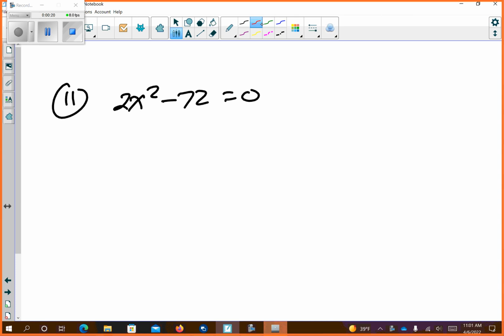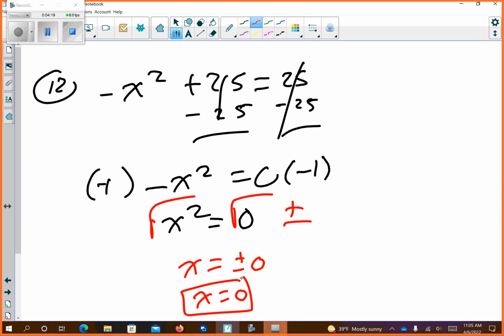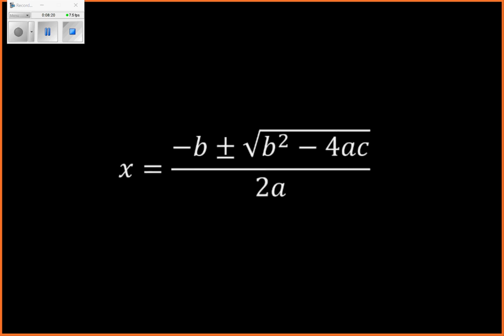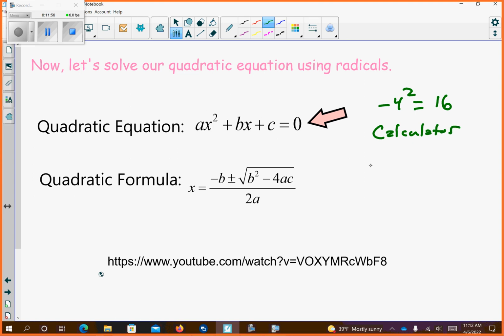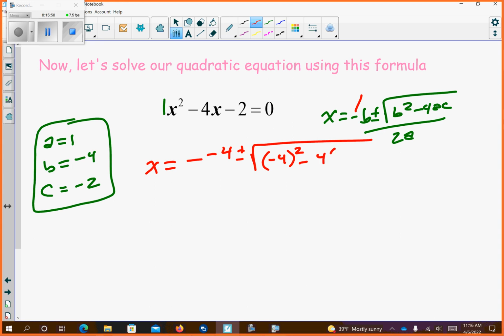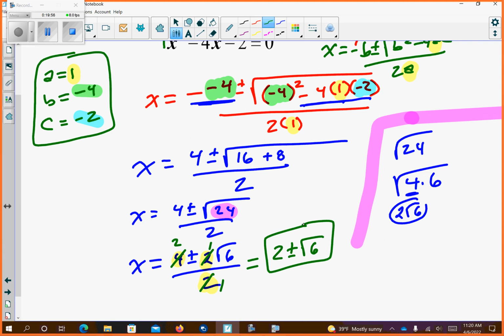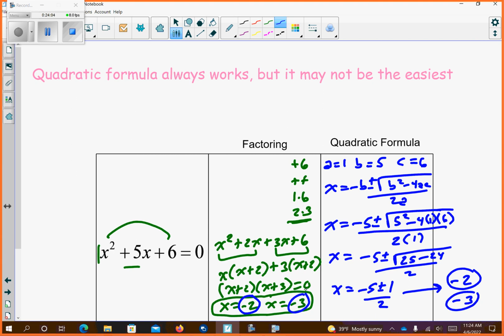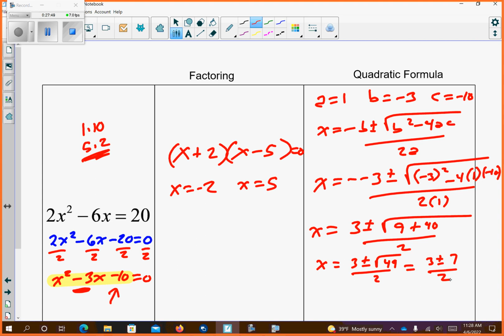cp alg 1 Wednesday 6 2022